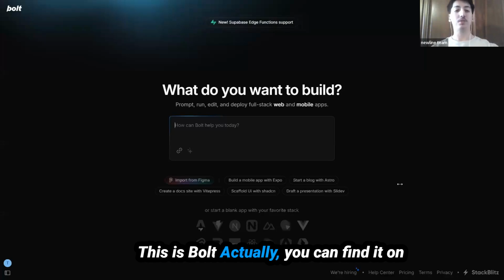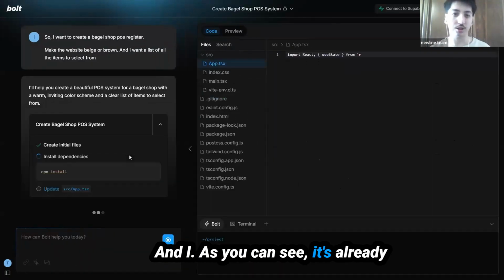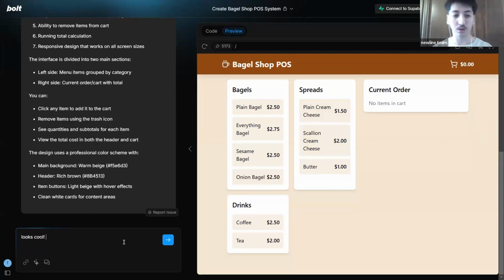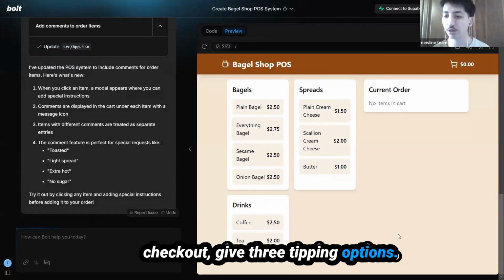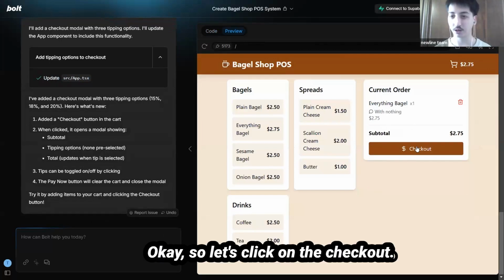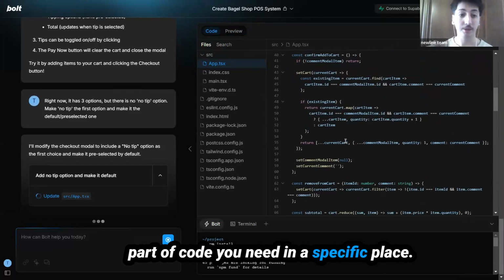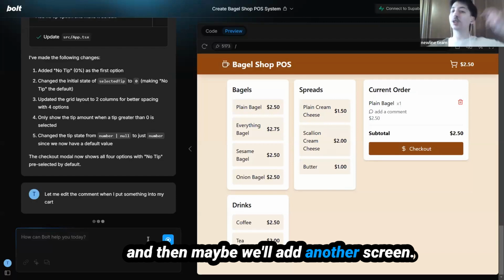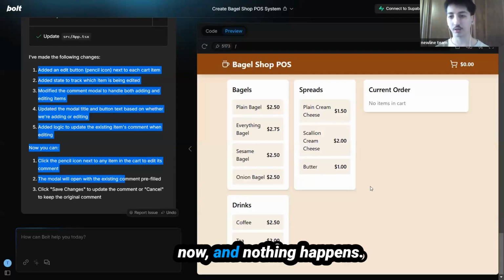Bolt Built Me a Full POS System in One Tab by George-Chris, Independent SaaS Builder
GC fired up Bolt (just visit bolt.new) and told it to build me a bagel POS system—something simple like a plain bagel with comments, tipping, nice UI, beige theme. Before I could blink, it had a working cart, tracking, quantity buttons, and responsive design—all typed out with a single prompt. Then he asked it to throw in tip selection with “no tip” preselected and a comments field. It rebuilt the section without touching the rest of the app. And somehow, it still saved everything properly.

That’s when it hit me: this isn’t just prototyping, this is actual app-building in your browser with real code. React, Tailwind, ShadCN, all of it.

Watch this walkthrough by George-Chris, Independent SaaS Builder and see how far you can push it.

This comprehensive YouTube tutorial and full course, Overnight Fullstack Applications, is crafted by \newline. We bring to light the advanced techniques that typically take years to learn in top tech firms.

Unlock immediate access to newline's complete library of pro-articles, e-books, guides, and courses, including this extensive course complete with code, with a \newline PRO subscription.